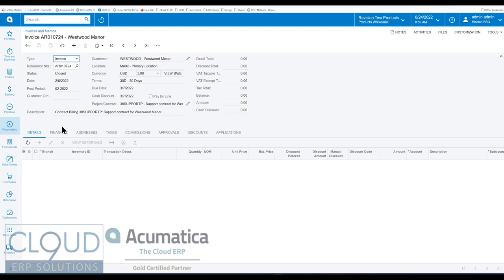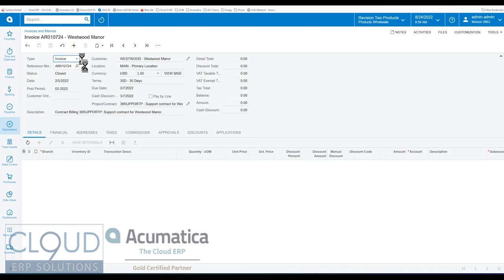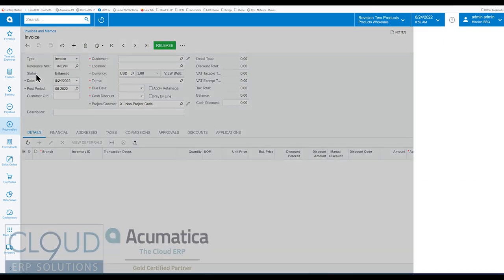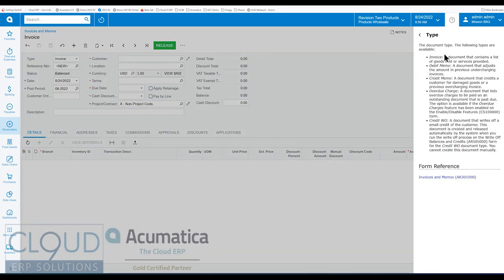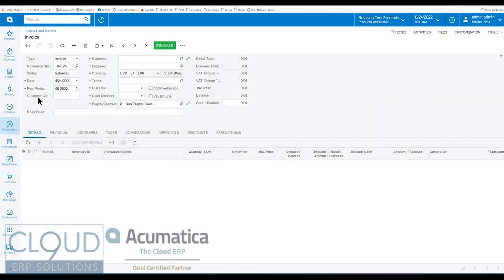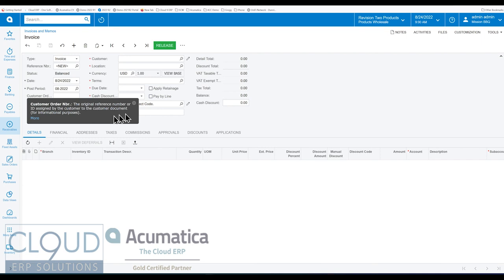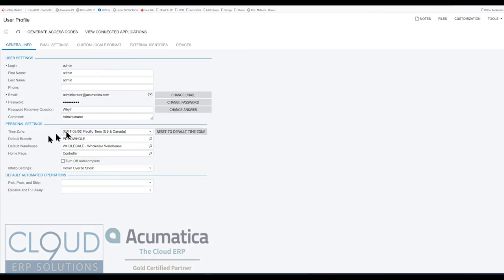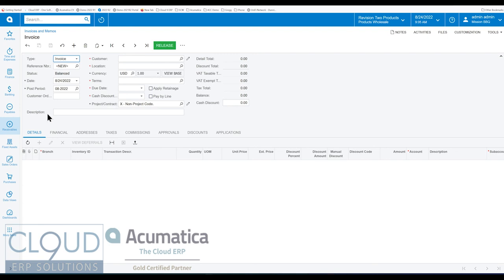Acumatica 2022 R2 - Help Tool Tips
Acumatica's new tool tips make finding help even easier than before.  Checkout how to configure for use these new tool tips.